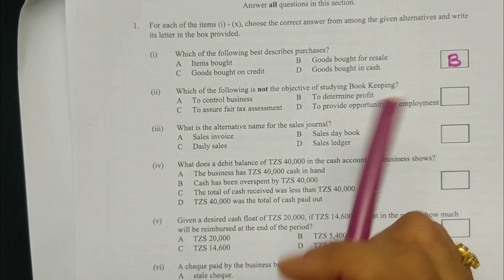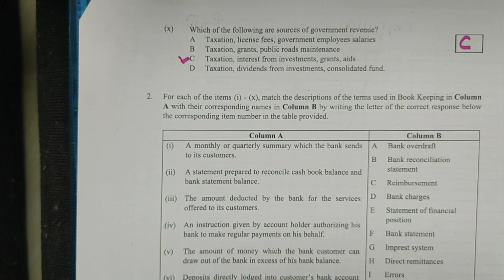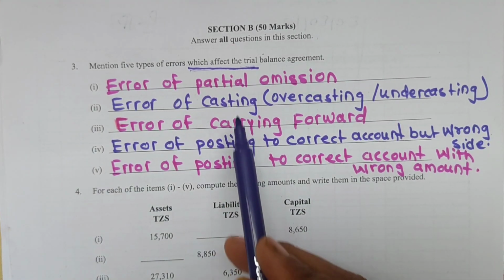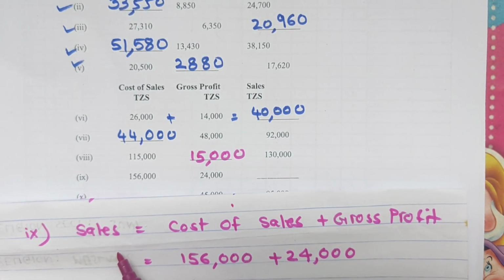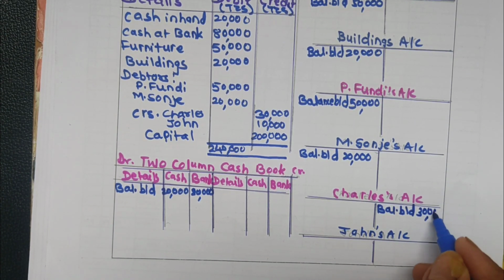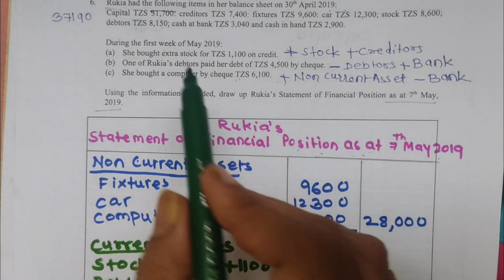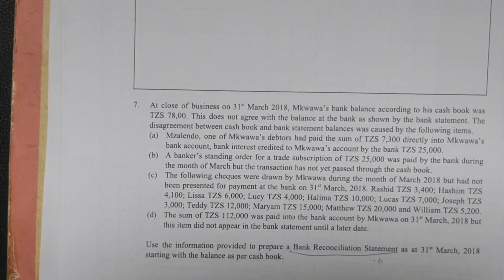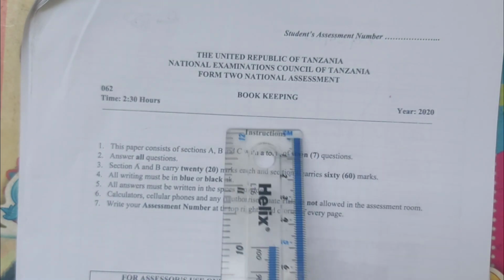FORM 2|NECTA| Book Keeping 2020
hello viewers, this video is specially made to help my  Form 2 students from Tanzania 🇹🇿 NECTA Book Keeping Paper Year 2020